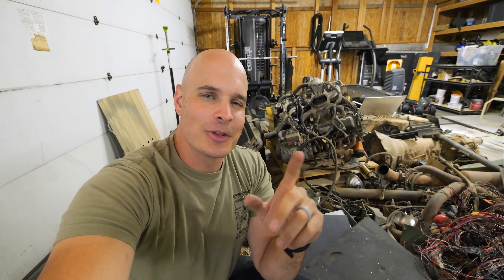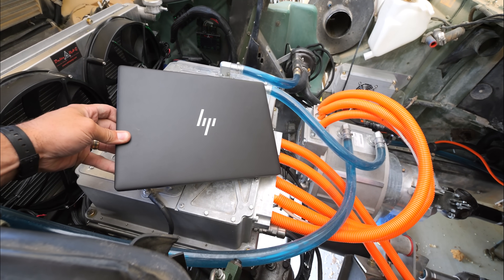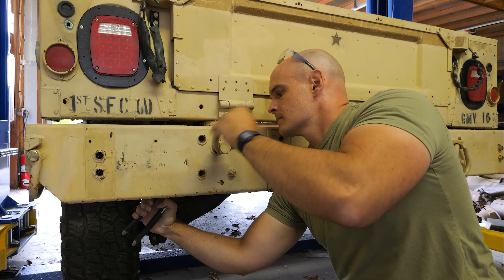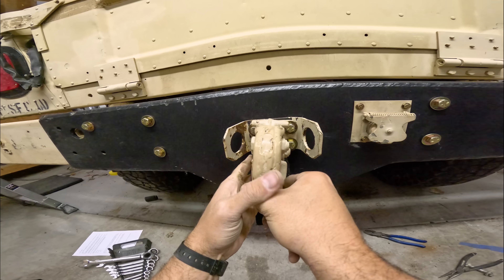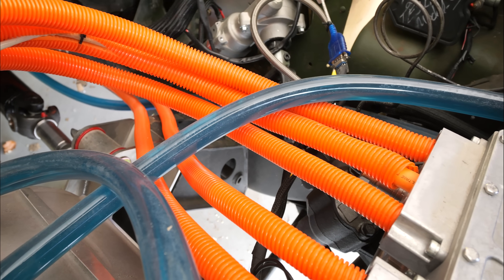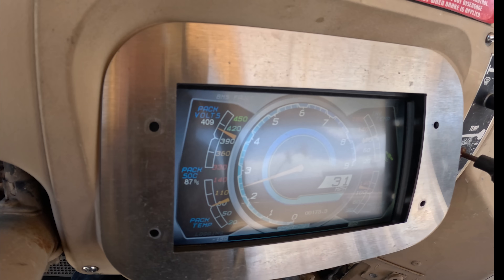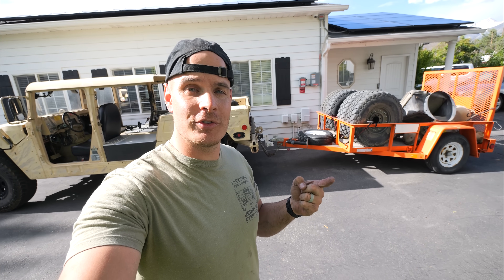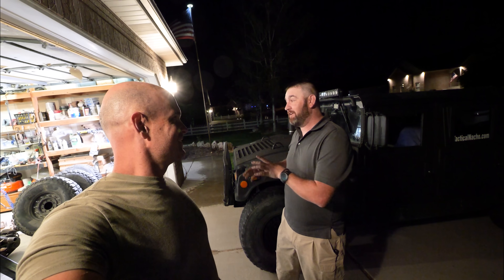Can my DIY Electric Hummer tow it's Guts Out?! - First time...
Today we see if my Electric Hummer conversion can TOW! Trucks are only useful if they can DO stuff - and my apocalypse ready DIY Electric HUMVEE needs to be able to pull both ball hitch trailers as well as agricultural and industrial pintle hitch trailers. Today we see what happens when we tow 3300 pounds with my Home made electric Hummer conversion - will it survive?! Fingers crossed.